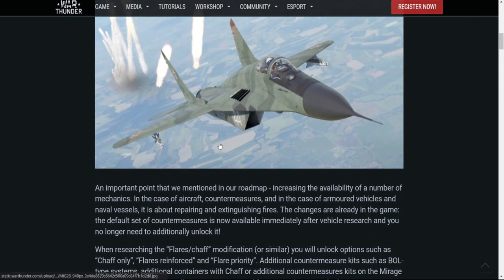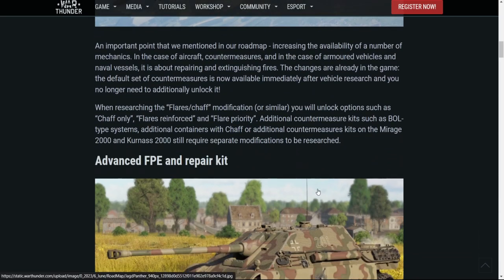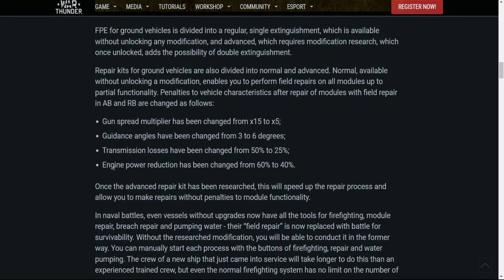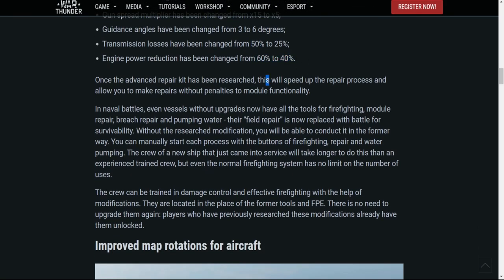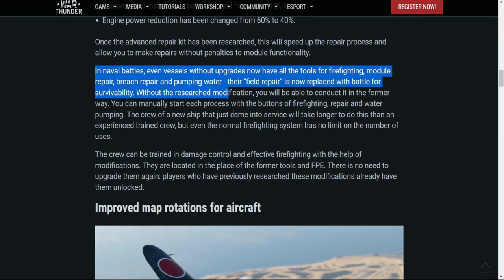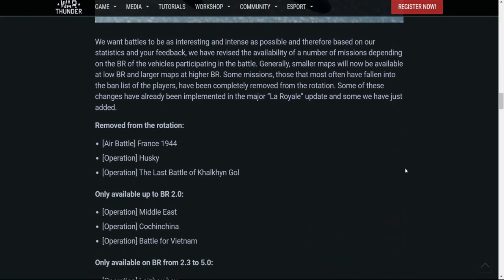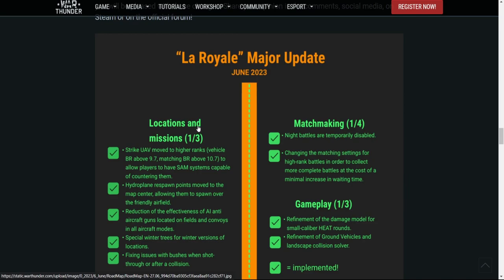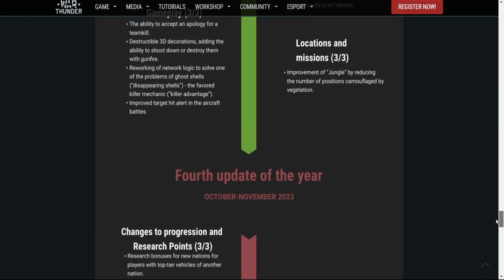War Thunder: Free FPE, Free Parts (Sort Of), Stock Flares and Air Map Changes!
Today we take a quick look at the new changes brought to War Thunder as part of the new roadmap for War Thunder, giving us a much better experience when first unlocking vehicles and being much more forgiving for new players!